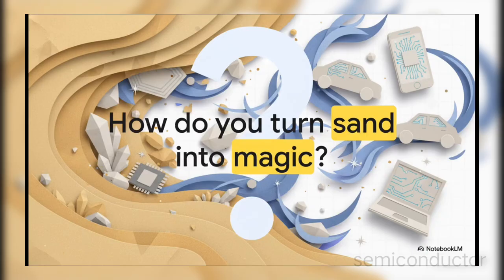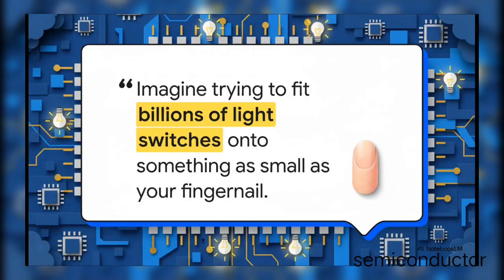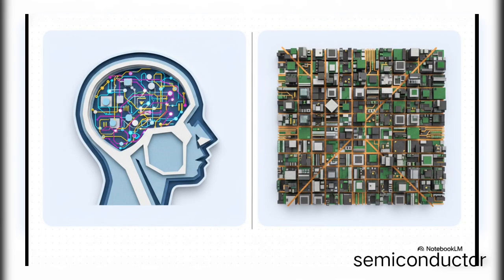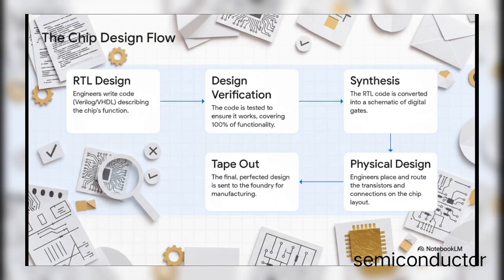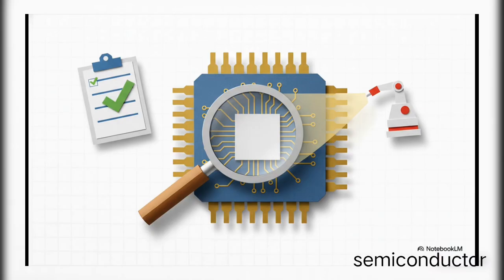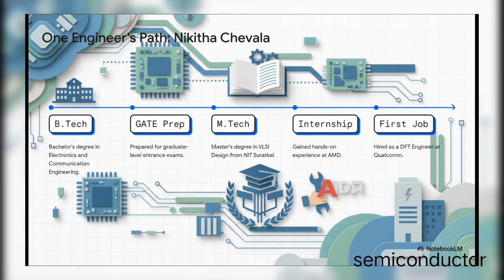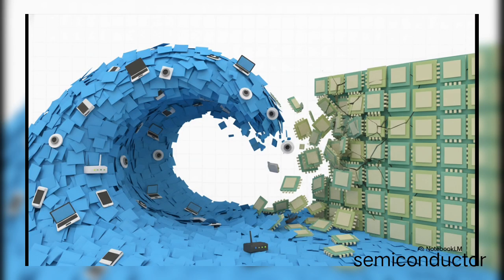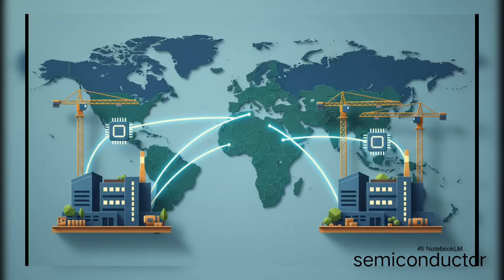Process of making chip from silicon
The video is about the process of making chip from sand